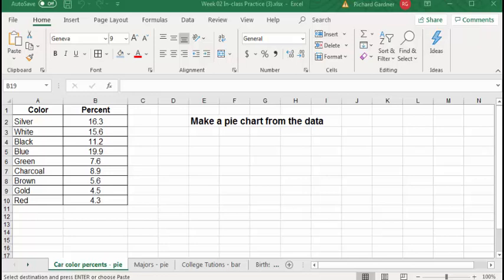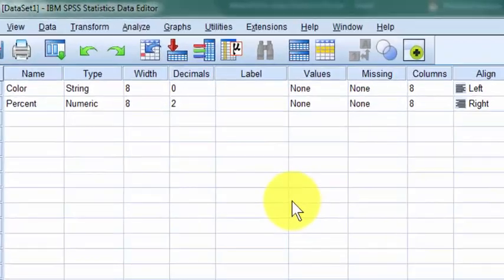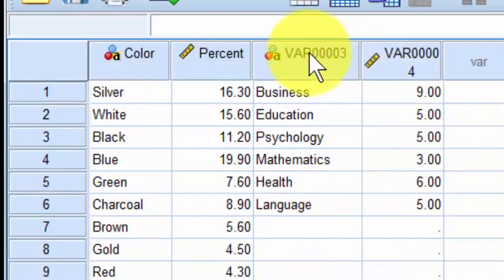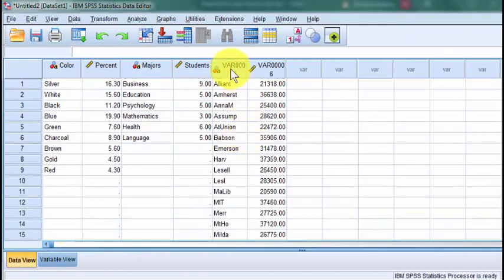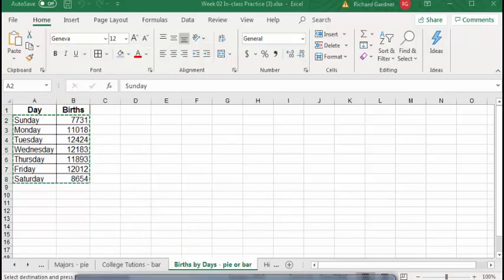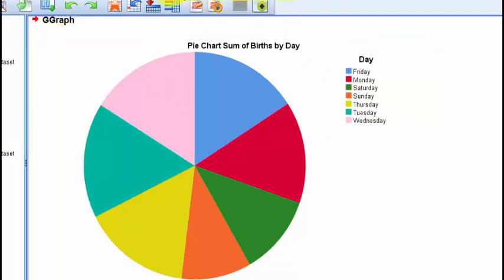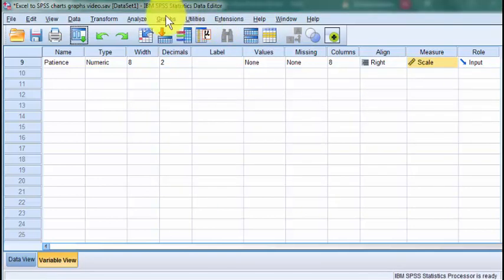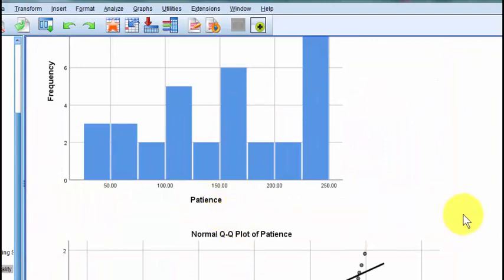Stats in class assignment Excel to SPSS graphs and charts